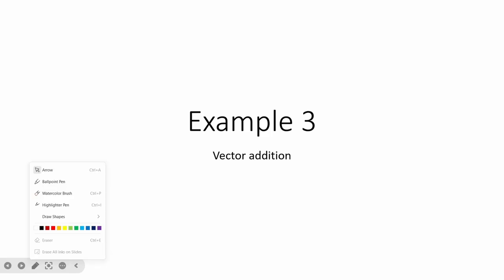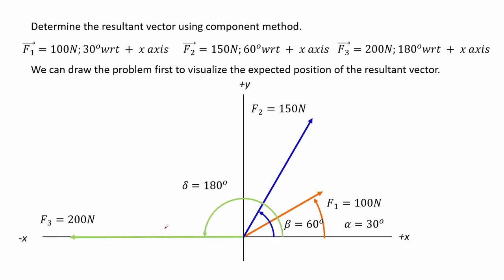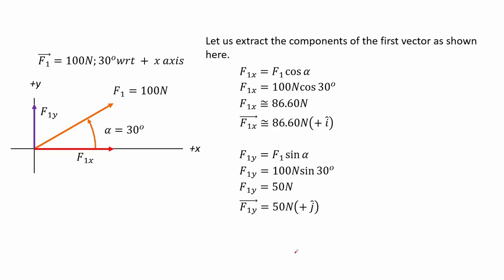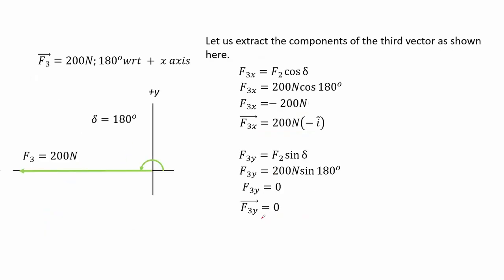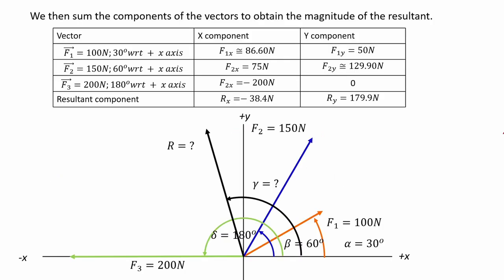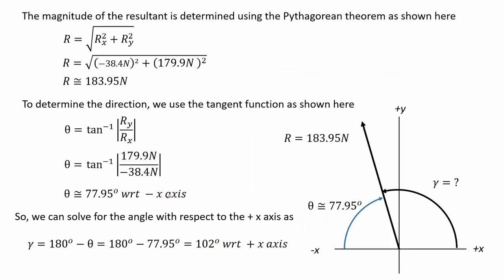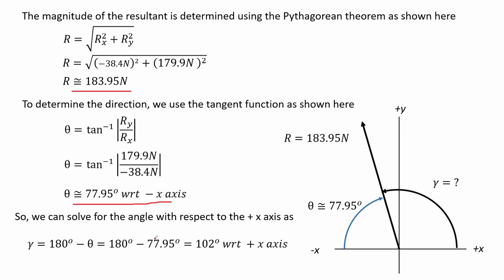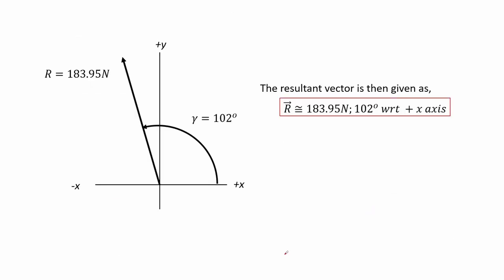Physics 01 Module 01 Example 03